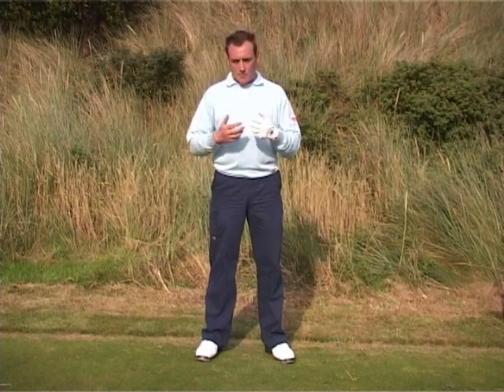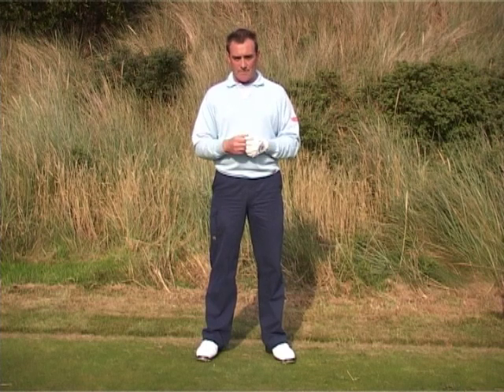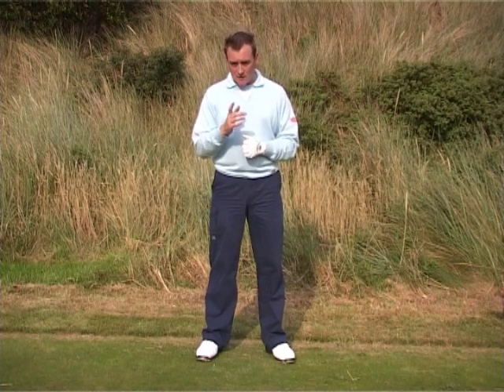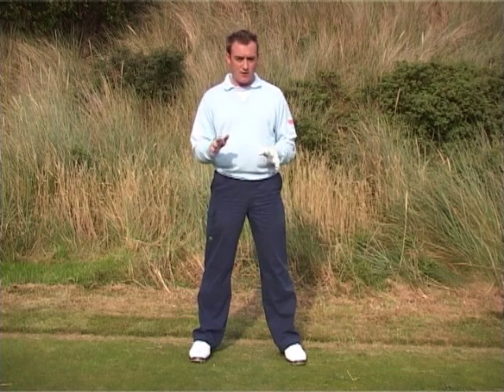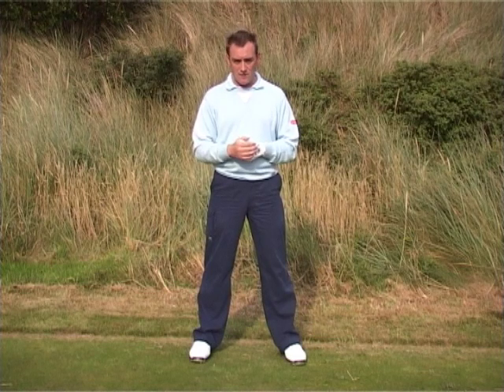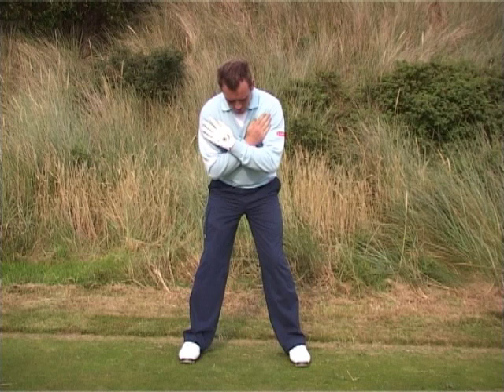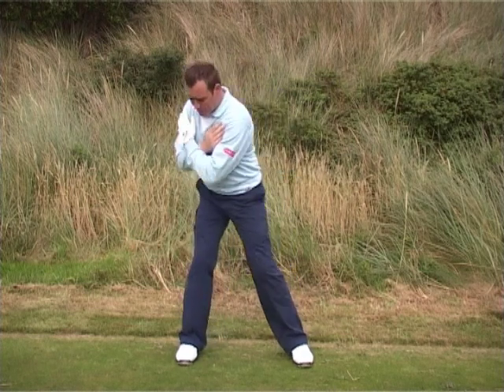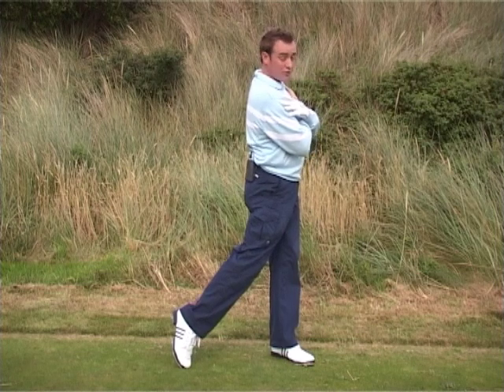How to create more consistency and power in your golf swing.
is the home website of Ireland's No1 golf lesson instructor Barry Power, in this lesson Barry shares his secrets on using the arms for a great practice drill that will improve your swing.